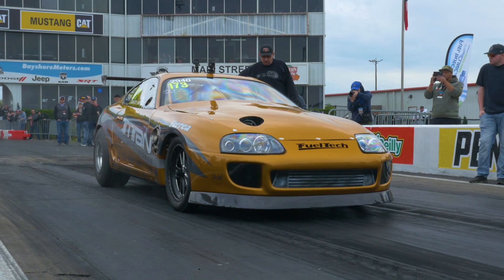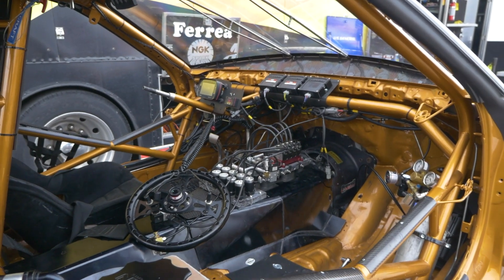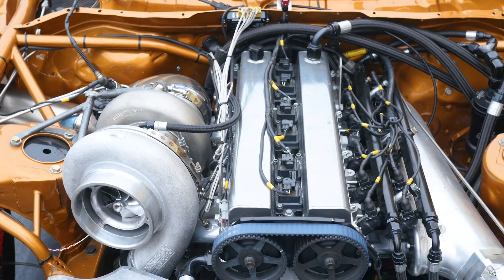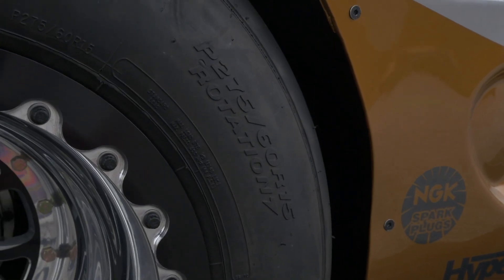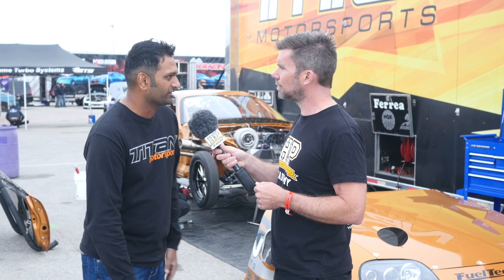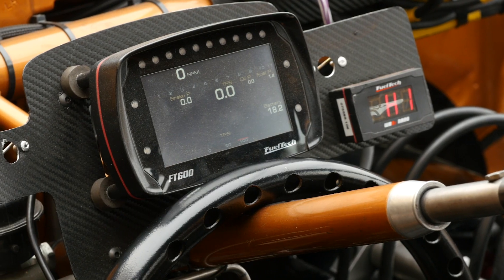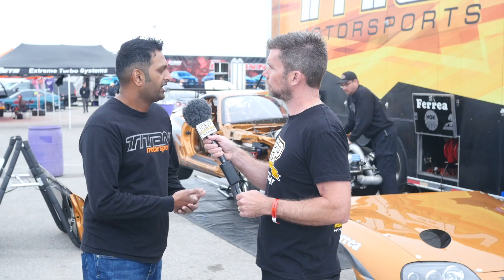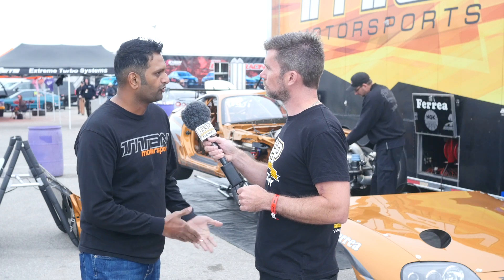2000HP+ 5 Speed 2jz | Titan Motorsports X275 Copper Supra [TECH TALK]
Worlds quickest and fastest Supra, Quickest factory transmission, NHRA Pro Street tyre champion, Quickest IRS car, these are some titles that the Titan Motorsports 2000HP+ Copper Supra has held over its impressive career so far.

The car runs a FuelTech FT600 controlled 2jz with in-house camshafts, CP Carrillo pistons, Ferrea Valve Train components, ARP head studs, Hypertune components, an aftermarket billet block and a production cast cylinder head with an 88mm Precision turbo bolted on to make around 2000HP+ at 2800lbs of weight for the X275 drag racing class rules.

Nero Deliwala runs Andre through some of the current specifications of the car including the reasons and advantages behind the usage of a Liberty air shifted 5-speed box over the 2-speed auto most other cars in the class use. Also discussed is the head sealing progression in relation to power output, the flexibility around changes to the car to fit other class rules and also how exciting it has been to run a turbocharged car over the last 15 years and witness first hand the progression in turbo design and technology.

What to learn how to tune EFI? Start here, for free